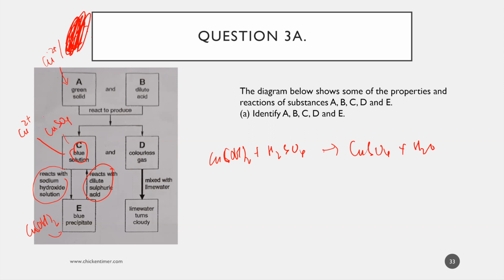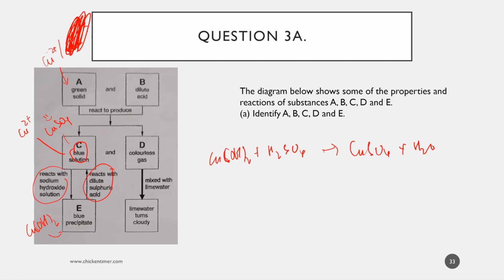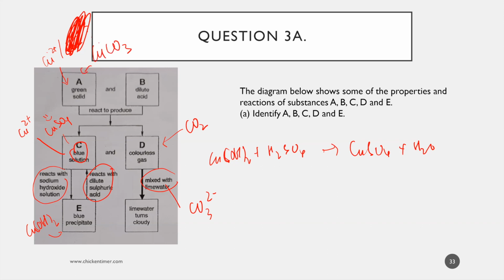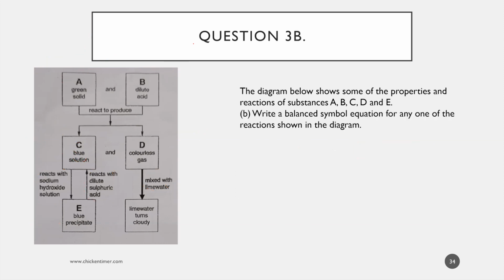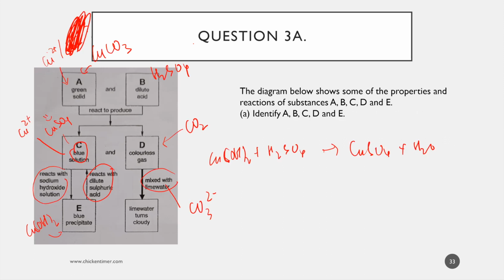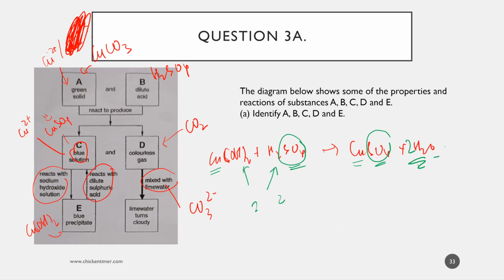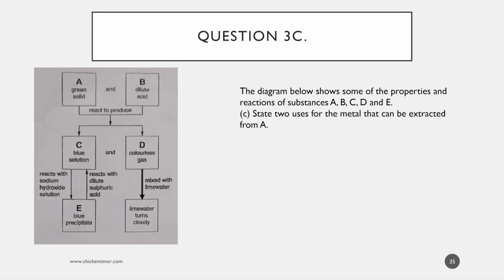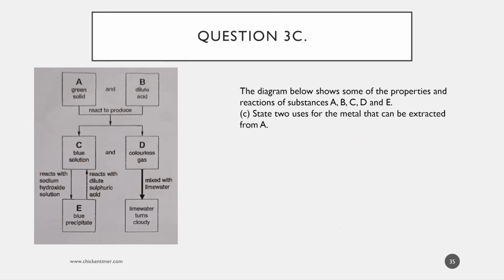Science (chemistry): QA Q&A question 3